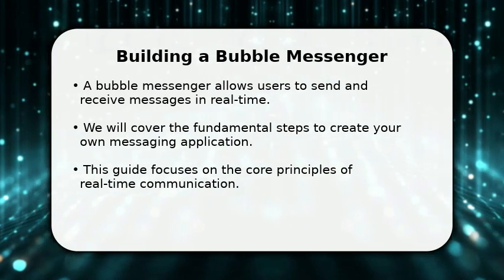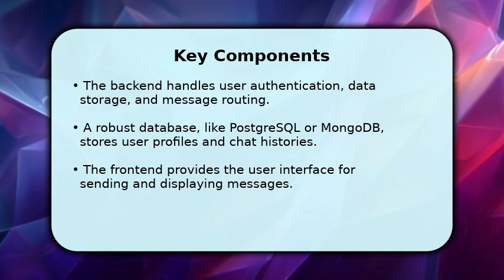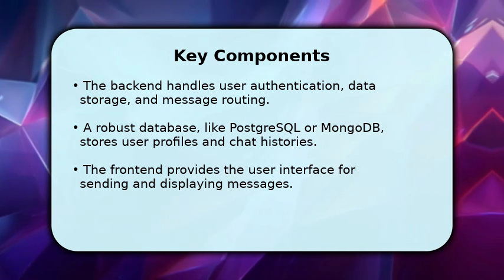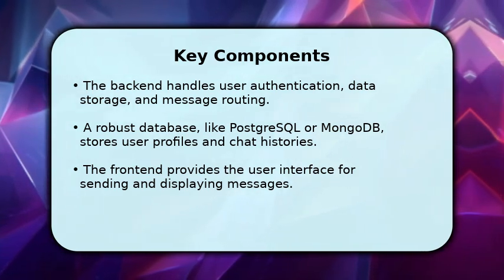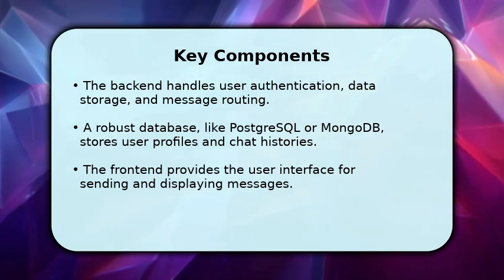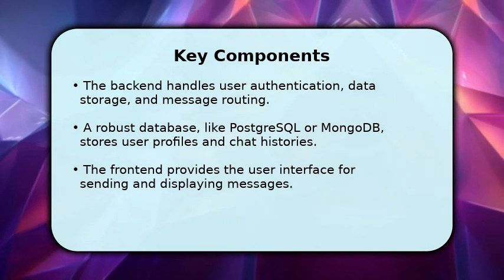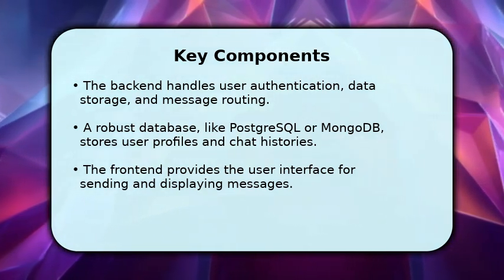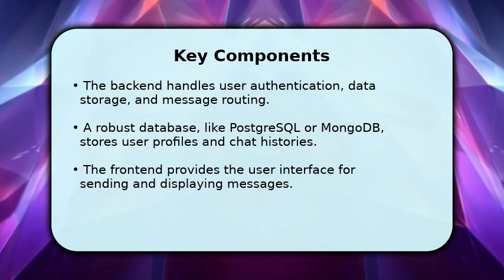How to Make Bubble Messenger (New 2025)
▸ (t) Learn how to create a fun and interactive messaging app using bubble messenger. In this tutorial, we will cover the basics of creating a new project in Bubble, designing a user-friendly interface, and adding features like chat functionality and file sharing. By the end of this video, you will have a fully functional messaging app that you can use to communicate with friends and family.